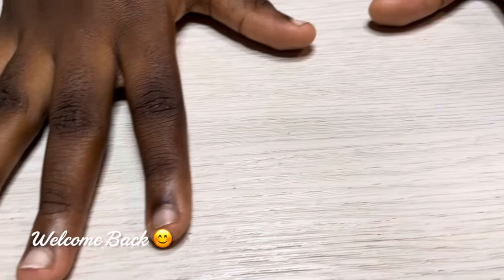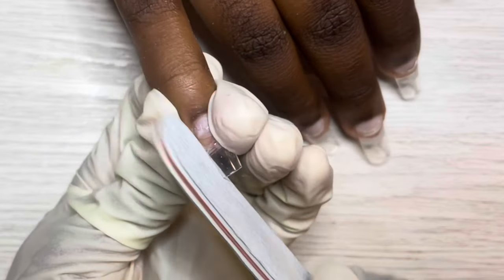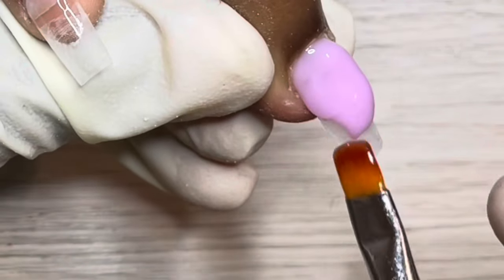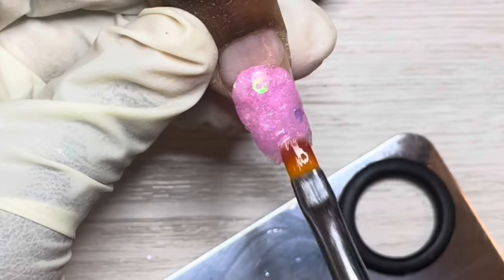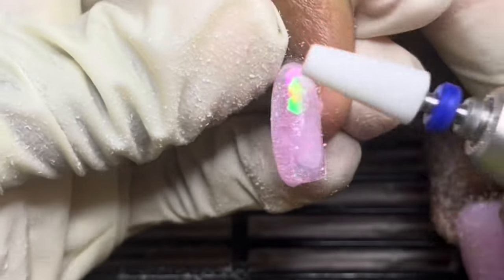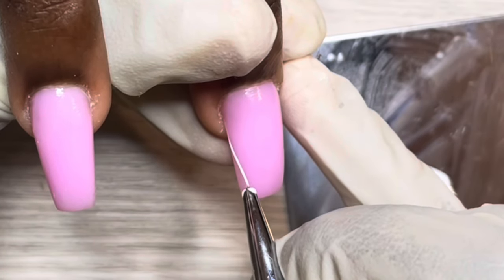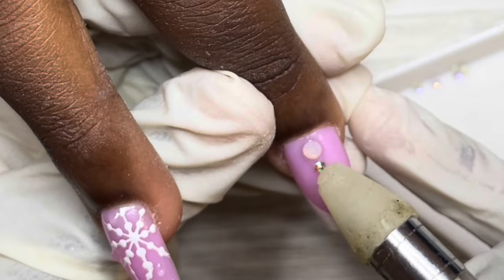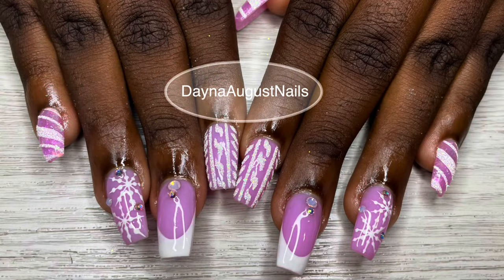Watch Me Work | Pink and White Polygel Set | Christmas Nails | Happy Holidays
Hey everyone, I hope you enjoy this Christmas Polygel set. Pink and white transcends any season. Keep an eye out for my blog videos giving you more of me each week. Thanks again.